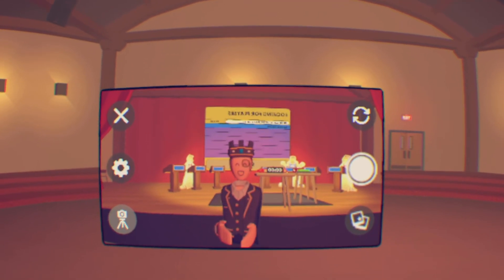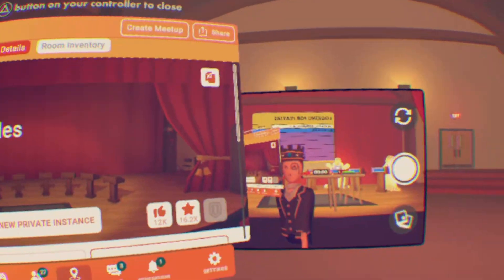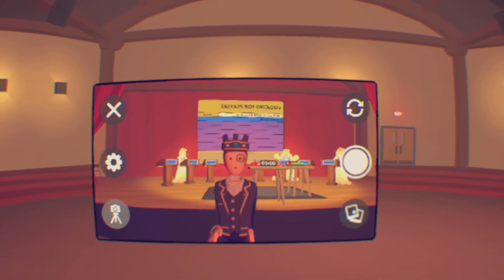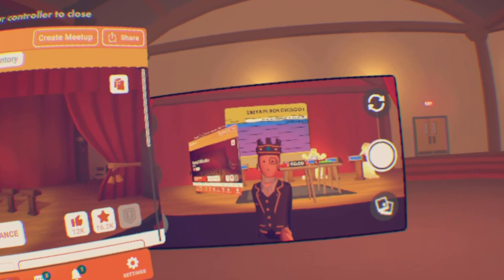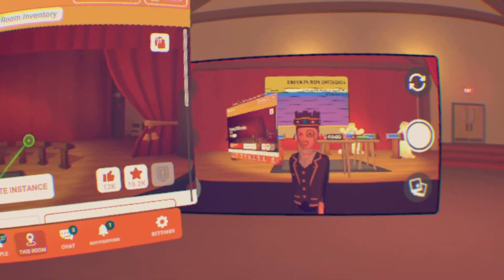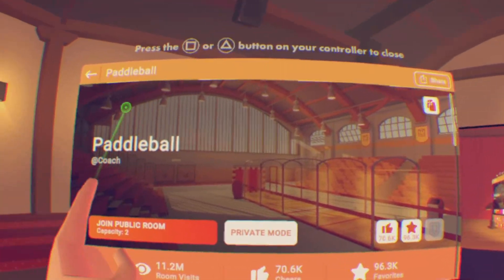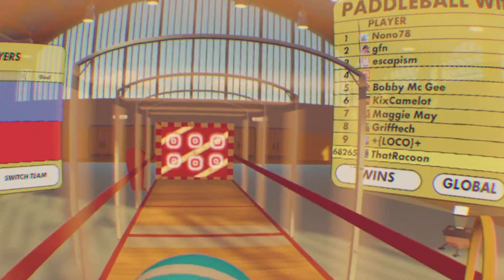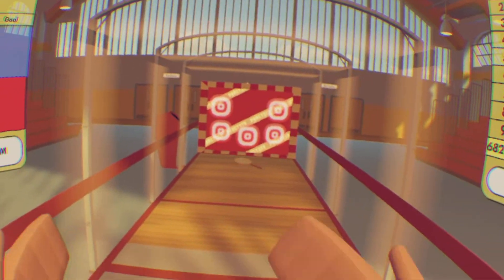New Fastest Way to get Tokens RR VR only